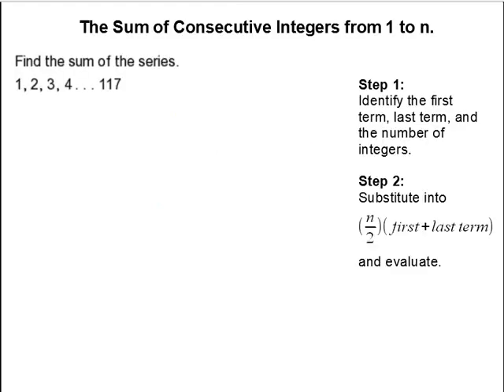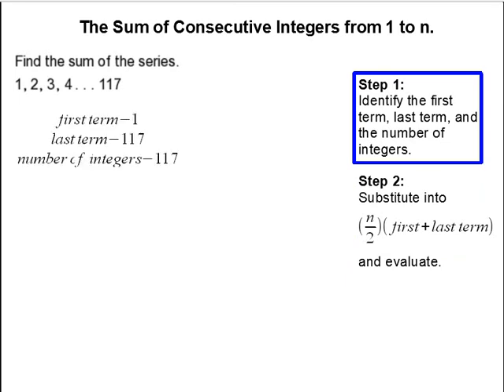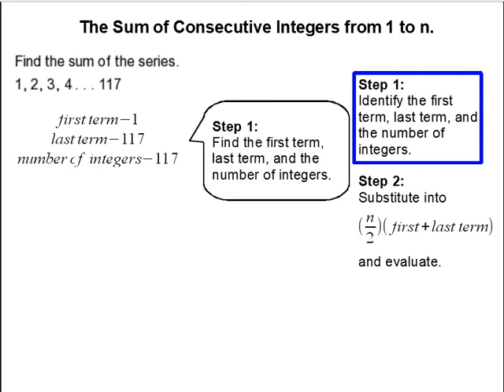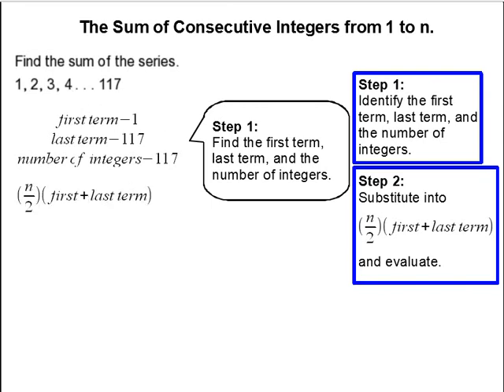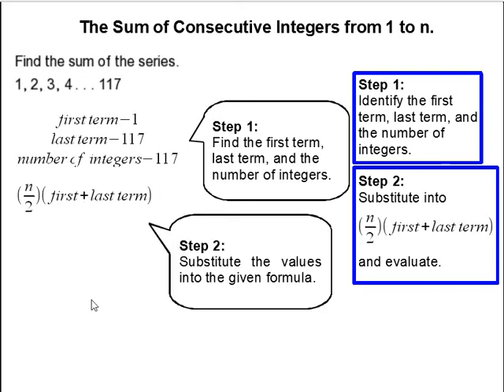How to Find the Sum of Consecutive Integers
- How to Find the Sum of Consecutive Integers.  For more practice and to create math worksheets, visit Davitily Math Problem Generator